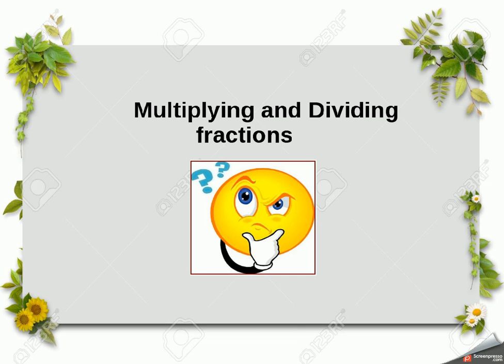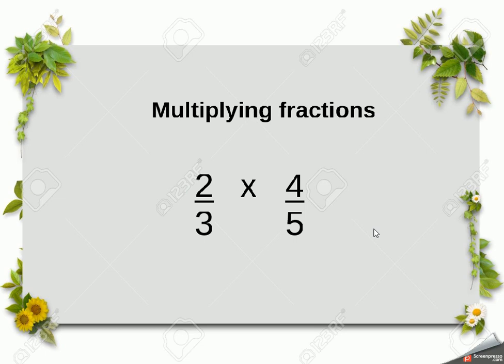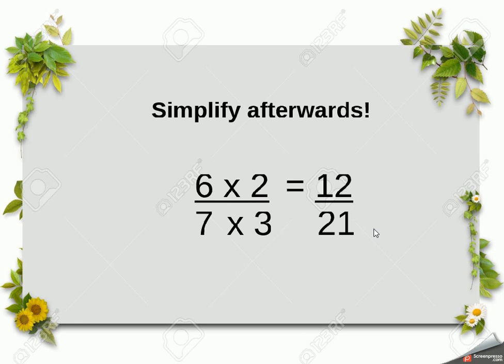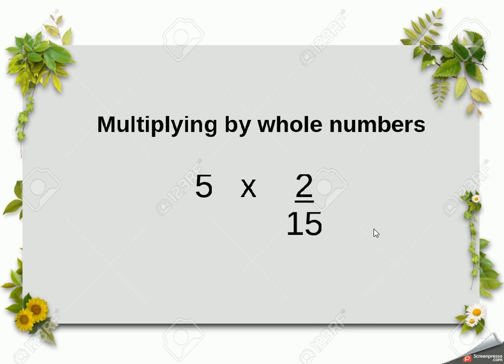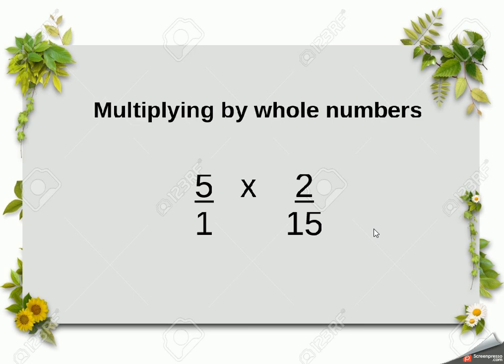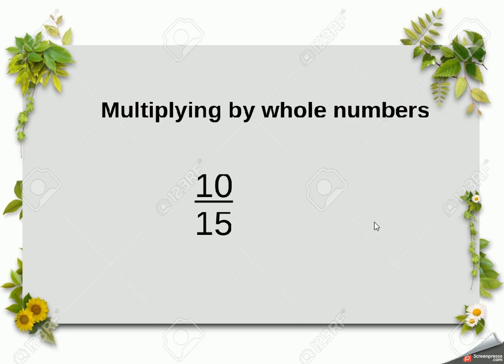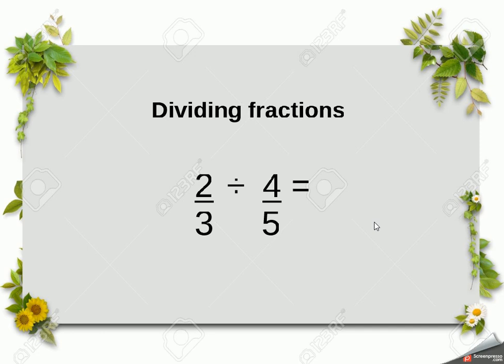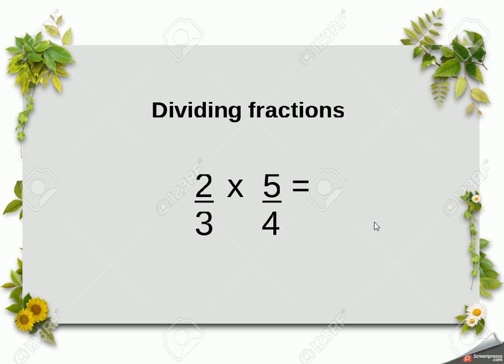Maths GCSE video 13 multiplying and dividing fractions